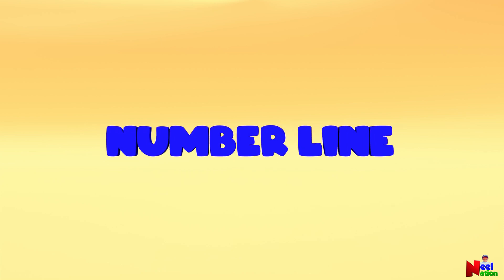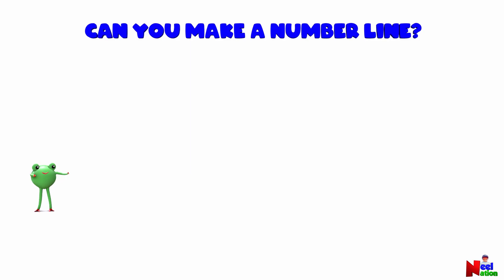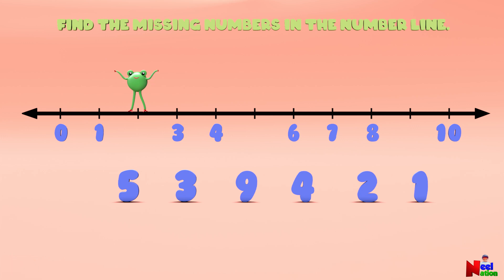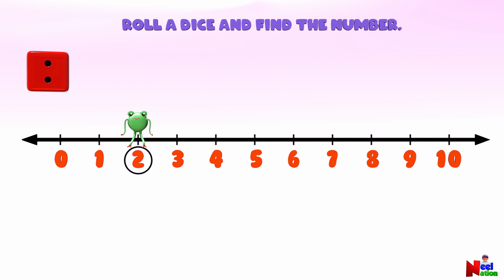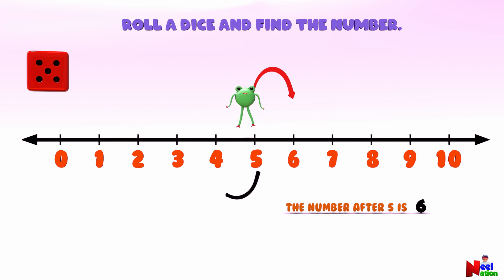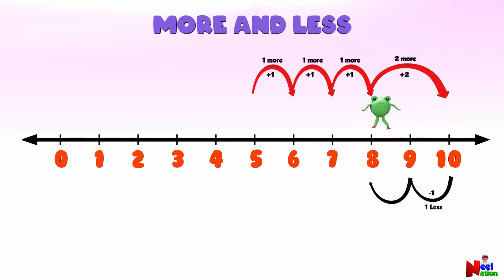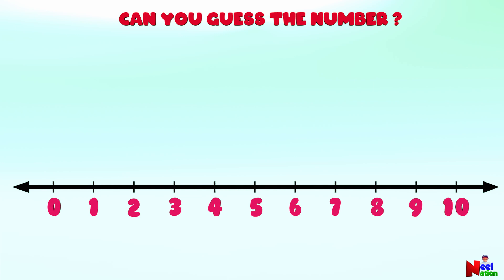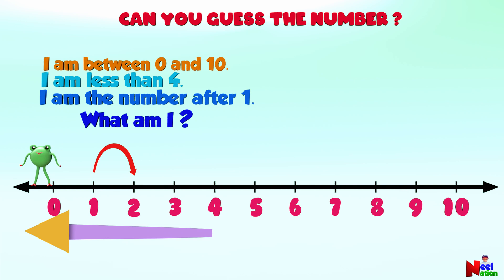Number Line | Adding and Subtracting using Number line | Counting 1 - 10 on the Number Line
This video introduce the number line to kids in kindergarten and grade 1 students.  Video will teach kids about adding and subtracting using Number line. it will teach counting from 1 to 10 on the number line. It will also introduce the concept of more and less for kids in Kindergarten and Grade 1.